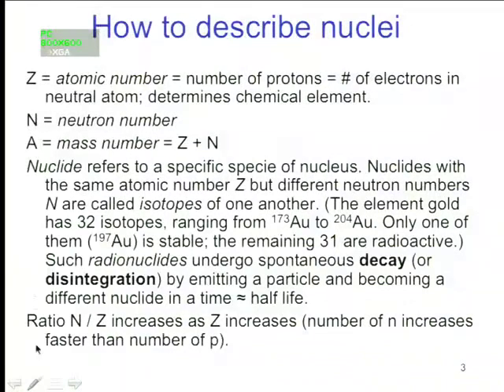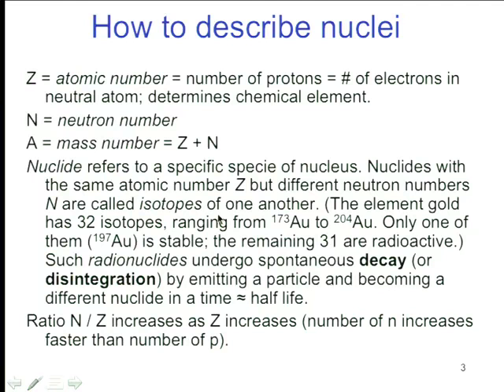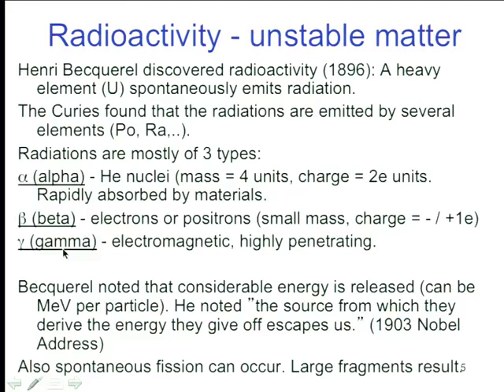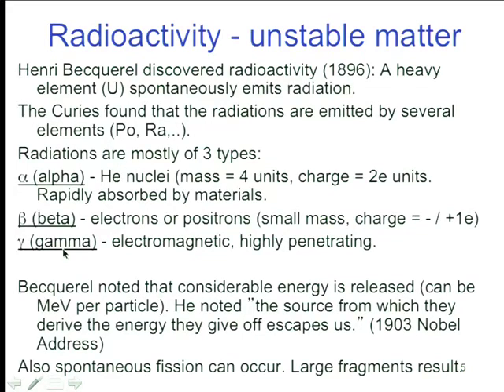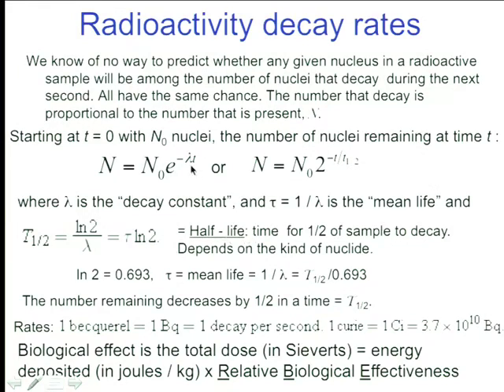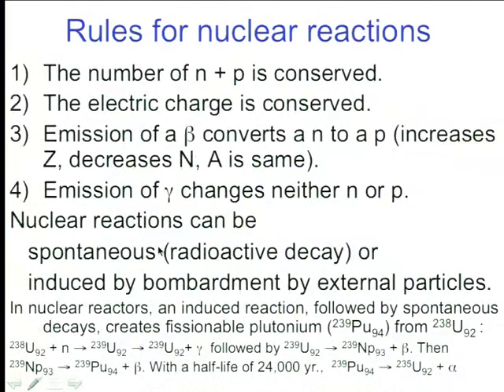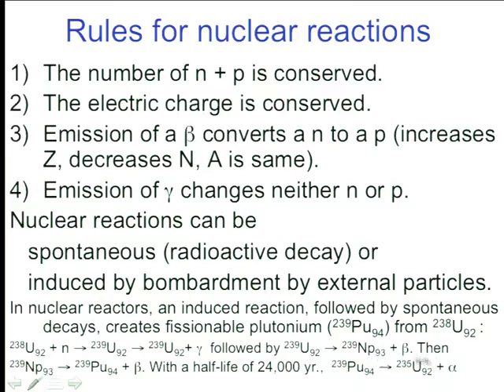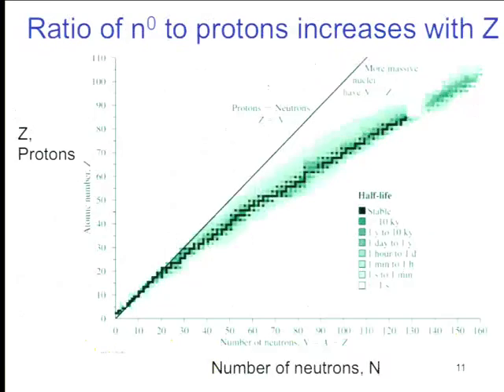2013 12 04 Physics 8B Lecture 39 Quarks to Cosmos Ievaluations first 14 m001